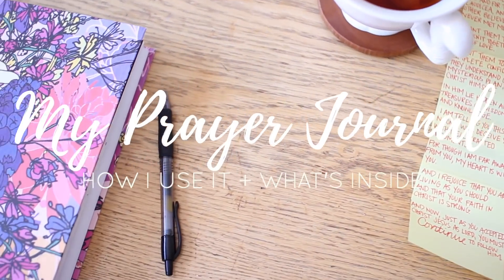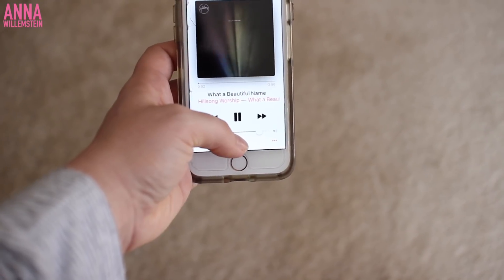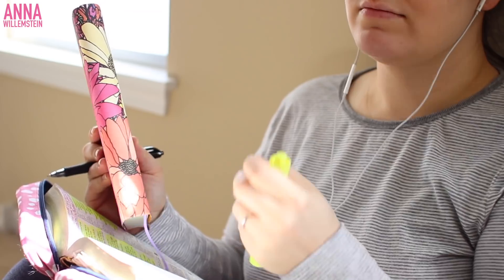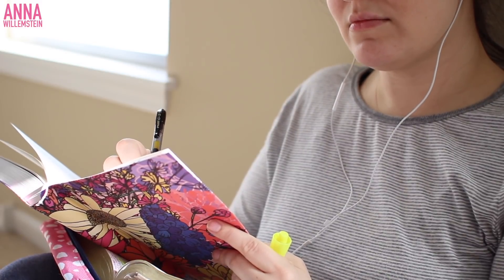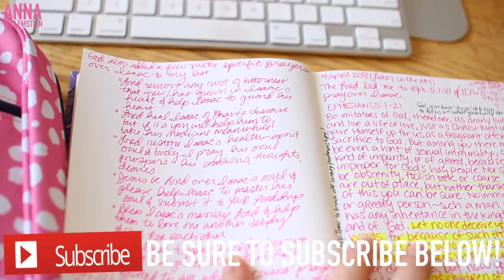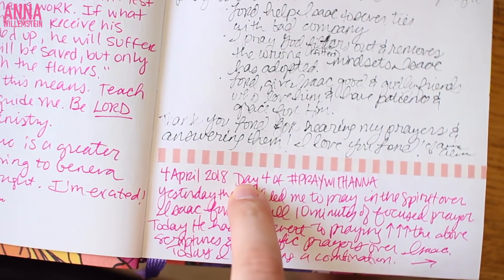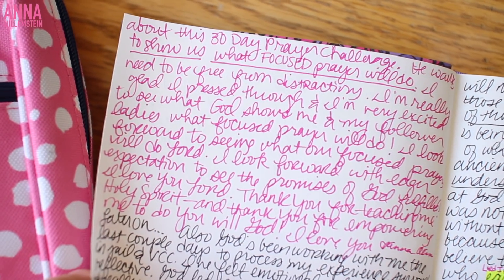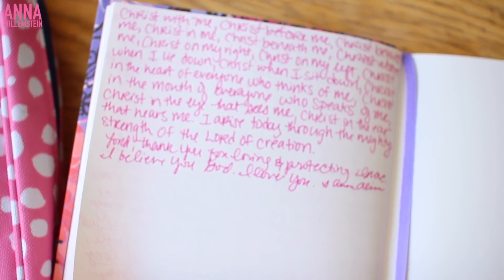What's Inside My Prayer Journal + How I Use It!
Hey girls are you looking for more info on prayer journals and prayer journaling and a peek inside my prayer journal plus a way to strengthen your prayer life through a prayer challenge with a community of other women devoting themselves to the same purpose? In this video I share all of that and more. This is a response to several of you who had questions about this practice! Hope you enjoy:) Anna

My turquoise NLT Reflections Bible

Some links are affiliate links that provide me with a small commission from the retailer so I can continue to make these free videos for you:) Thanks so much for all your support! Anna